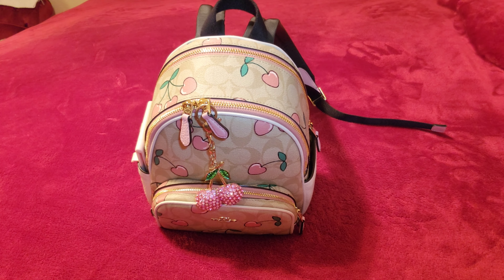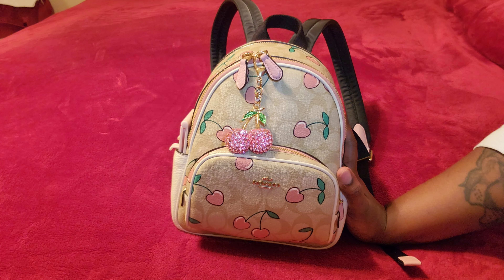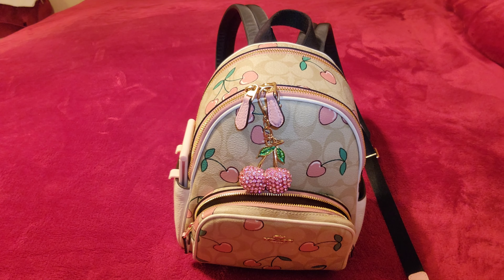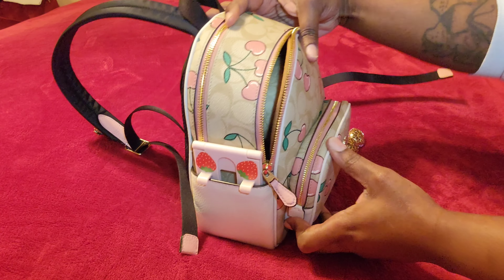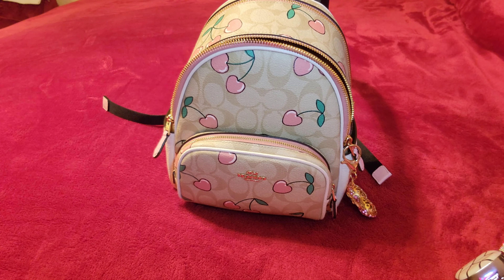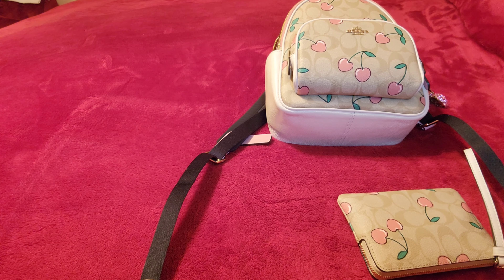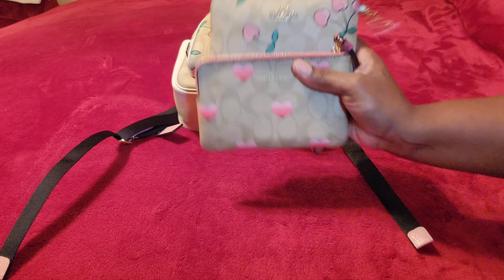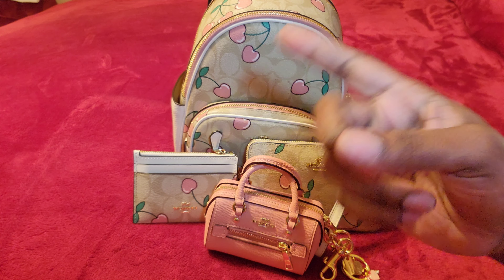wimb valentines edition coach mini court backpack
amazon cherry charms